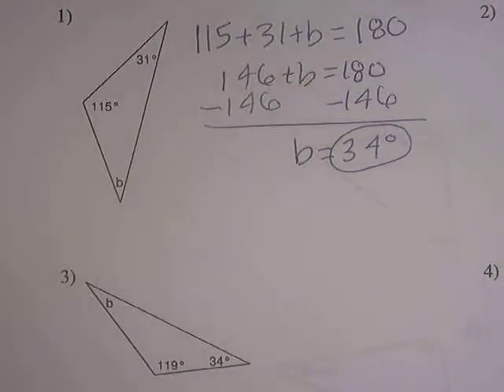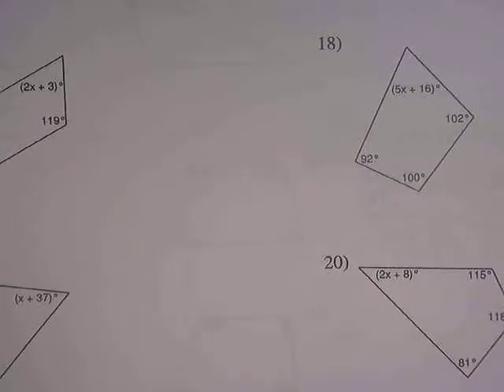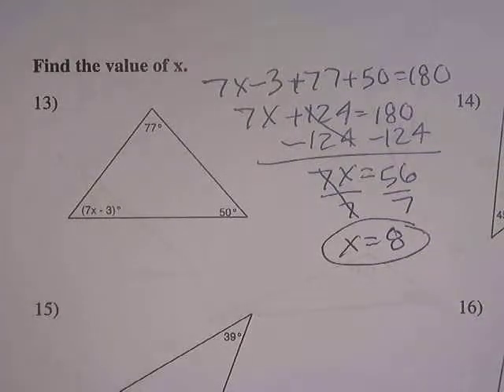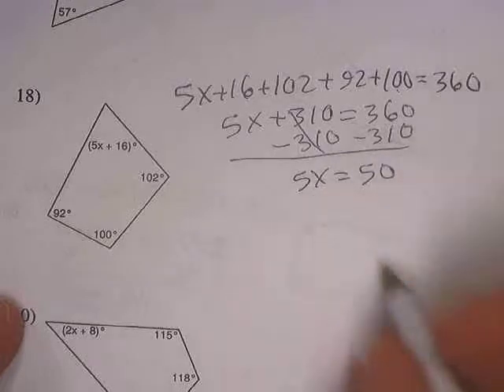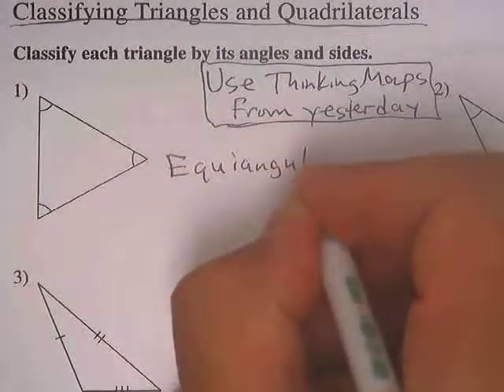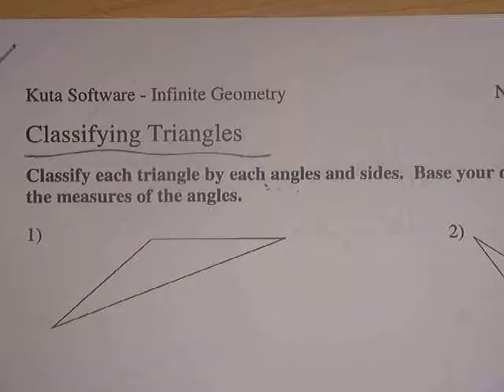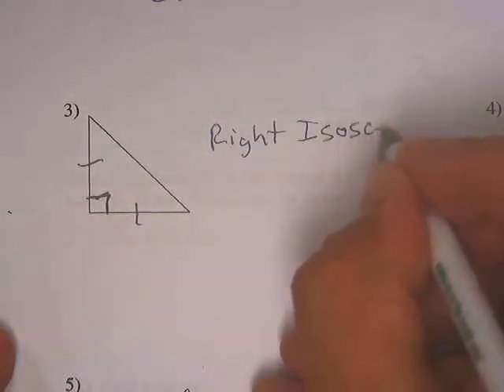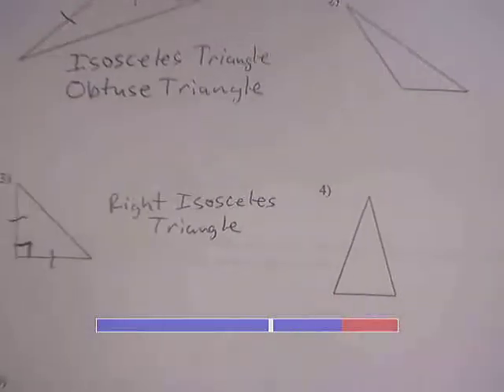SDP 20141111065630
Description